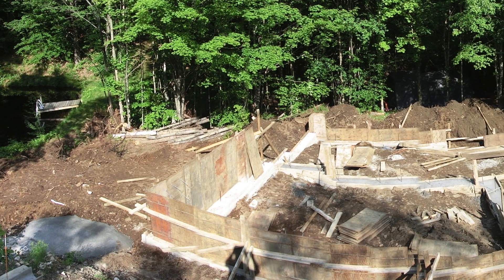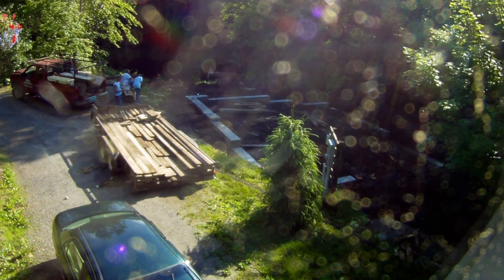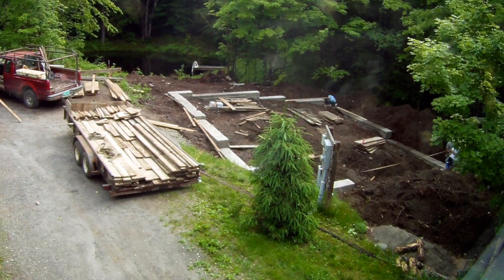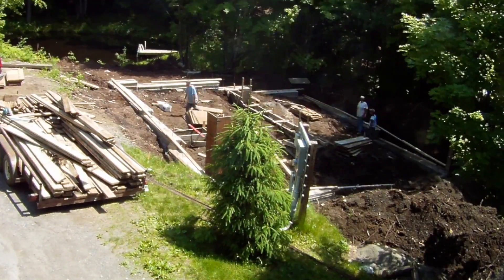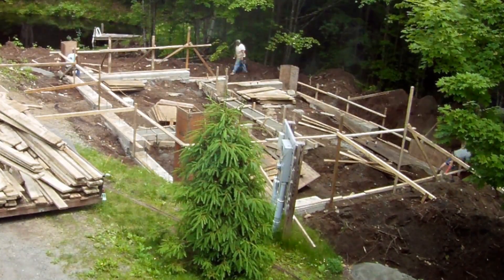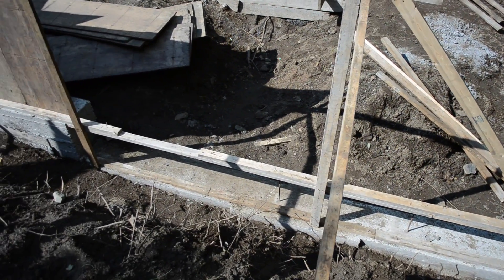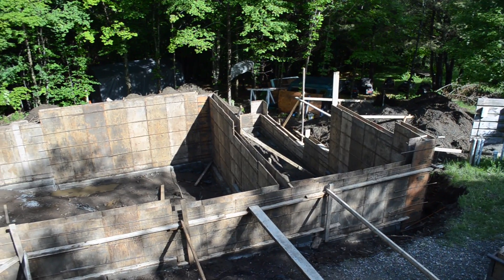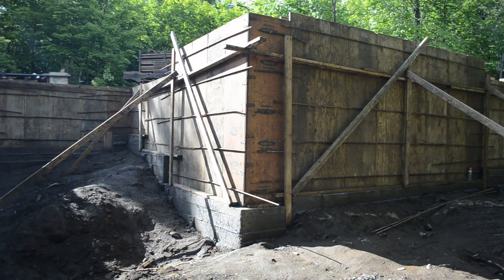Concrete Forms Foundation Walls - 7 - My Garage Build HD Time Lapse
A quick video about how concrete wall forms work.